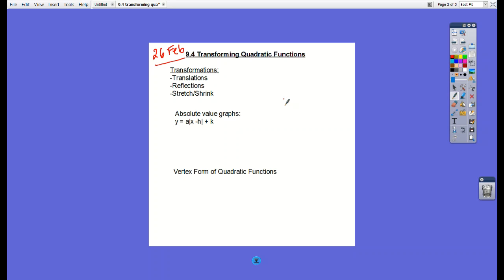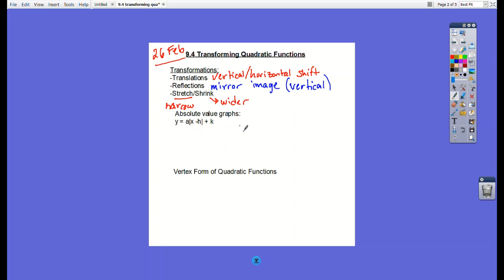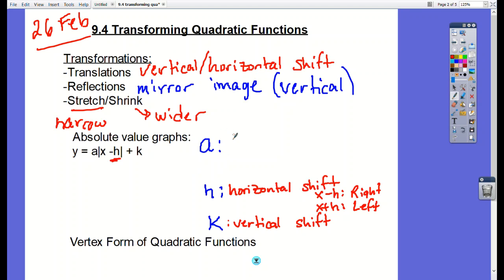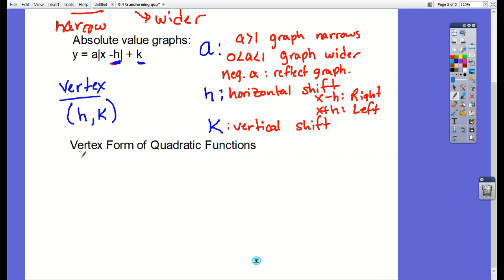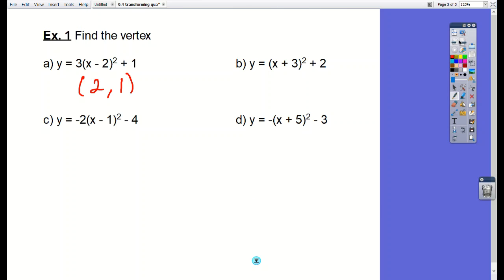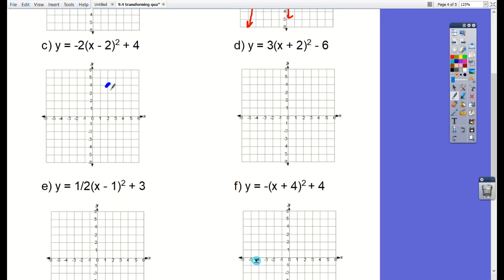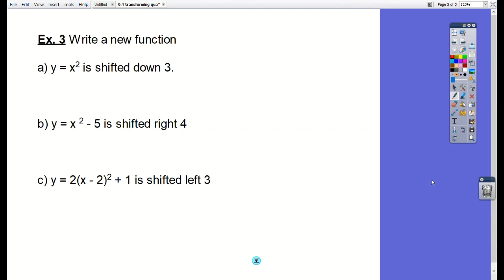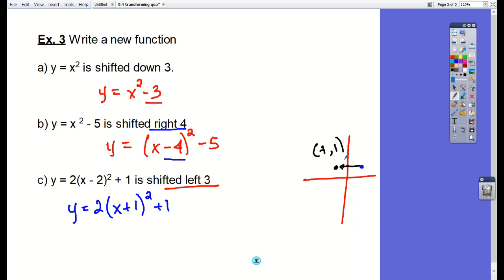9 4 Transforming Quadratic Functions